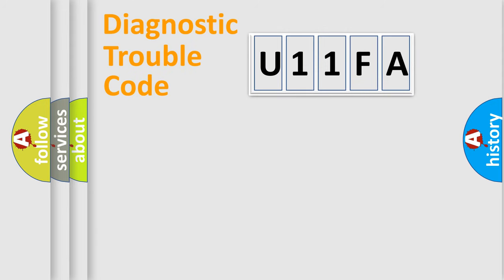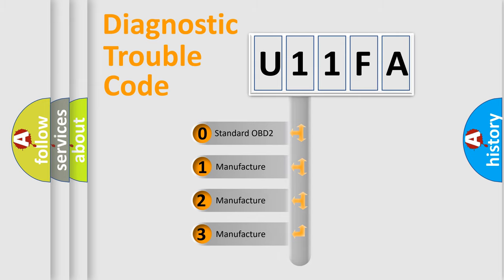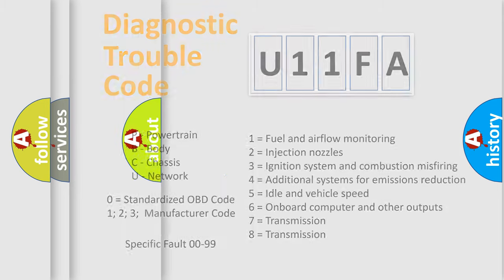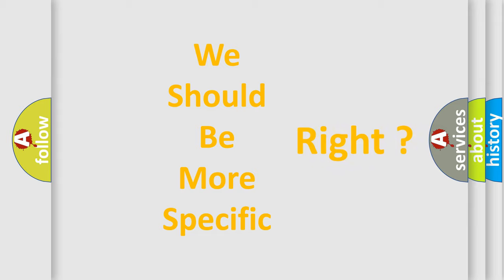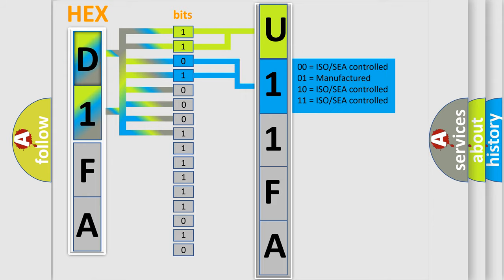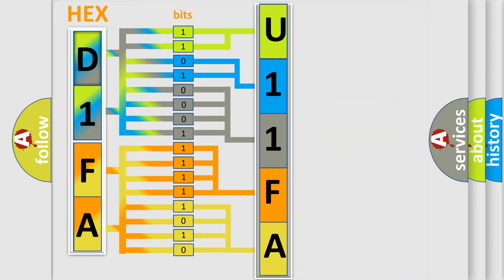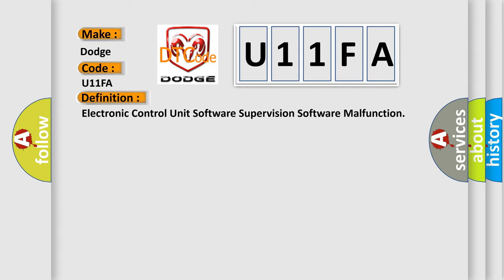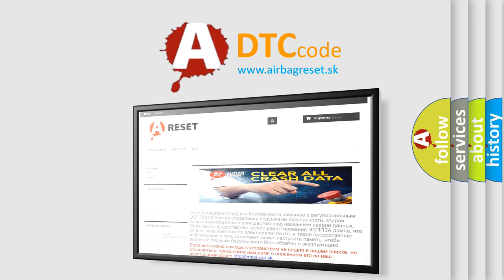DTC Dodge U11FA Short Explanation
Contents:
0:21 Basic DTC analysis according to OBD2 protocol standard.
1:48 Insight into programming
2:58 A diagnostically understandable description of the Diagnostic Trouble Code
3:05 Basic error definition

Make:
Dodge
Code:
U11FA
Definition:
Electronic Control Unit Software Supervision Software Malfunction
Description: